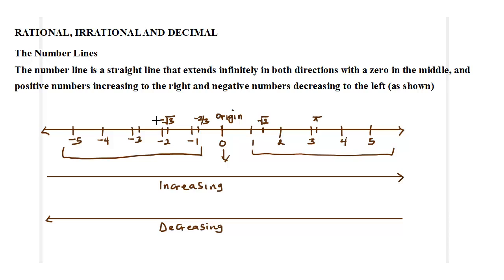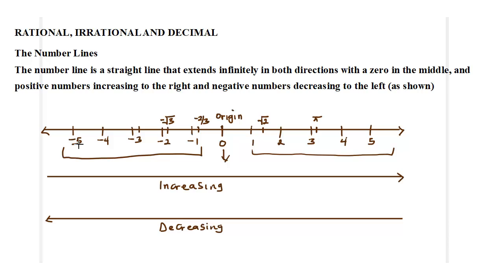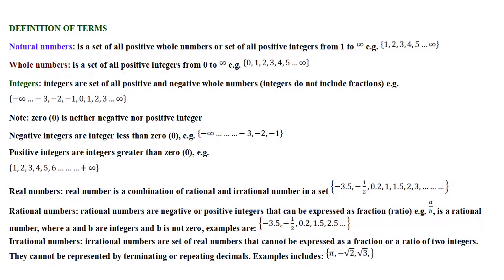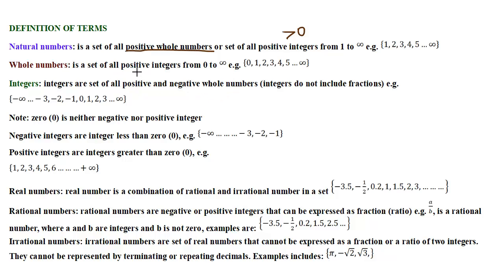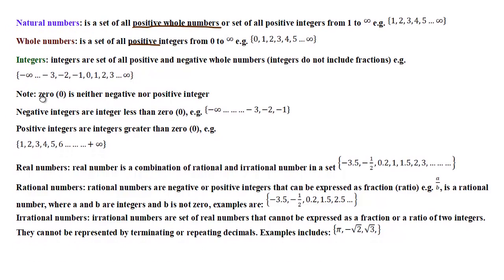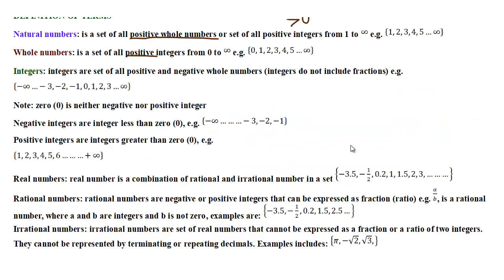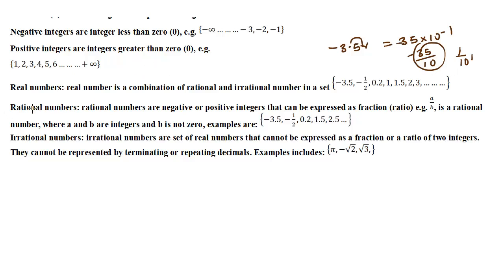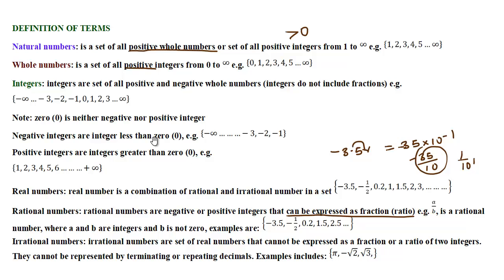Rational - Irrational - Decimal and Number Line